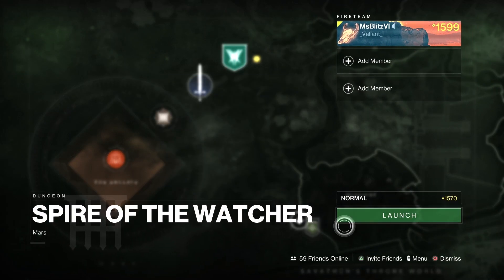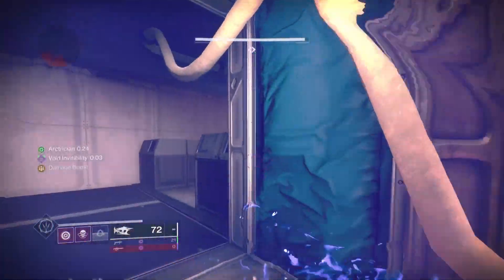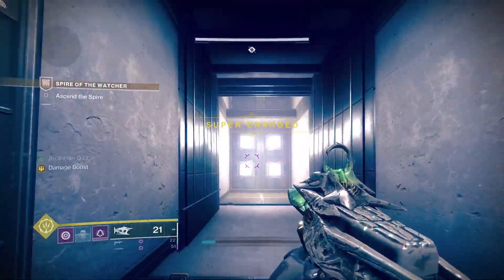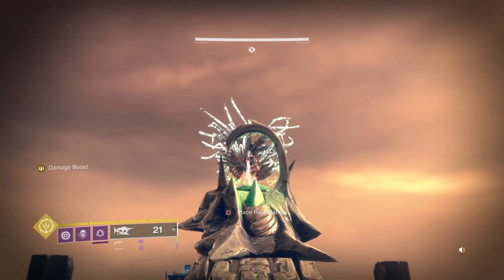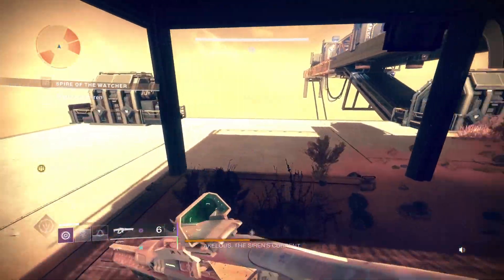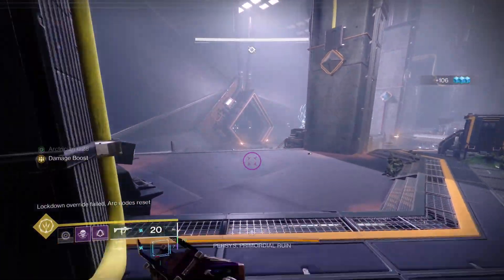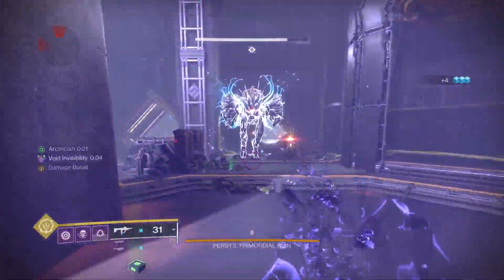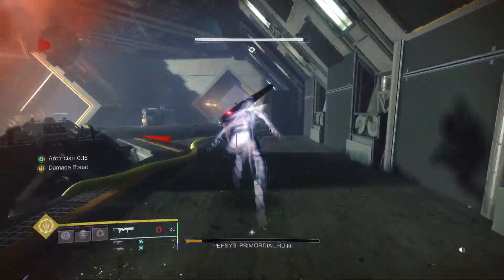Solo Flawless Spire Of The Watcher Dungeon - Hunter - Destiny 2 Commentary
Today I'll be doing a solo flawless Spire Of The Watcher Dungeon on Hunter. This is mainly focused on getting the Flight Of Soteria Emblem. Getting this emblem does not require for master version. I hope you will enjoy this commentary. This was my first solo flawless and my first time using a Mini Warmind build at the final boss fight. I don't remember all the circuits but probably next time will be in a separate video and when I am at a good power level. The reason is I'm very busy leveling up on all three characters. I don't have the ability to AFK farm since I am on a console. I can't sleep while having XP growing overnight at the same time or while I'm working all day.  I know there is a way to do it on console but it's so much work and not even worth it at all. I did add mini-time skips since it's the same repeat method and my second time at the final boss fight.

I will mention I don't have the famous god roll Cataclysmic with Forth's Time A Charm ( I mention saying Triple Tap for a short word instead of saying FTAC ) Taipan with triple tap is highly recommended to try out with Sharp Shooting In this video, I forgot to put Sharp shooting but you can see how much damage I did without it. If I did have the mod on, I could have done much more damage for the first boss. For the final boss make sure to have him in the second room before shooting the last circuit (node )
If you don't the mechanic will reset and you have to shoot all 15 again and take down the Hydras again as well. It's a weird bugged. I think the boss was supposed to teleport to the second room when all the circuits are active.  Hopefully, it will get fixed soon

An Explosive Light rocket is not required. I use the method because I am under power leveled and it does decent damage. Vorpal with Clown Cartridge rocket will work great.

All the Loadouts will be on DiM for each encounter. Hope it will help you out getting your emblem to become a Guardian Electrician in the Dungeon.
I'll be focusing on leveling all of my characters. I haven't finished doing all pinnacles yet. My warlock is getting so much bad luck just getting energy weapons.

0:00 - Intro & Loadout 1
1:58 - Loadout 2
2:37 - Loadout 3
3:07 - Loadout 4
5:15 - Loadout 5
5:31 - Loadout 6
7:15 -  Guardian Electrician Training Puzzle 101
11:37 - Jumping Puzzle 1
16:58 - The Jumping Tower
24:39 - First Boss
39:57 - Jumping Puzzle 2
49:09 - Final Boss Wyvren

Osteo Striga
ikelos SMG v103
Taipan

Wish Ender ( Optional )
ikelos SMG v103
Void Sword

Osteo Striga
Truth Teller ( Optional )
Void Sword

Witherhoard
ikelos SMG v103
- Solar Bow - Clear Harpys
- Trace Rifle - For The Eyes DPS Phase
Taipan ( Boss Spec )

Witherhoard
ikelos SMG v103
Void Sword - for the fans ( Optional )

Witherhoard
Iikelos SMG v103
Hothead Rocket

Exotic:
The Sixth Coyote
Orpheus Rig ( DPS Optional )